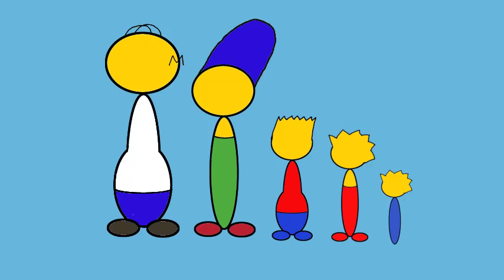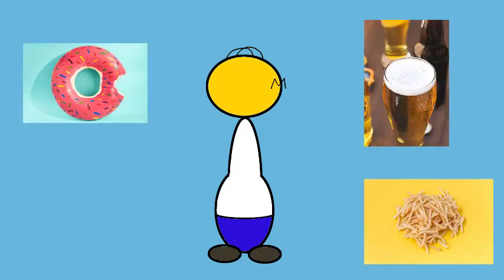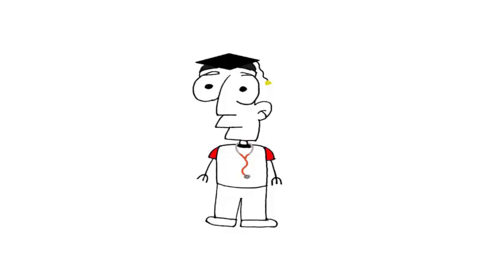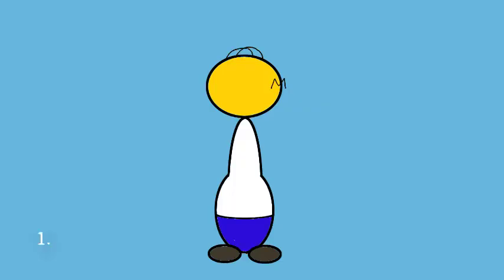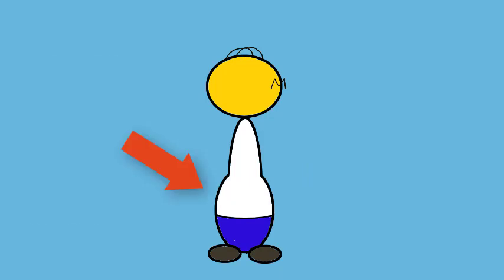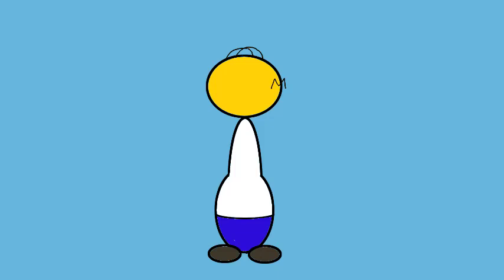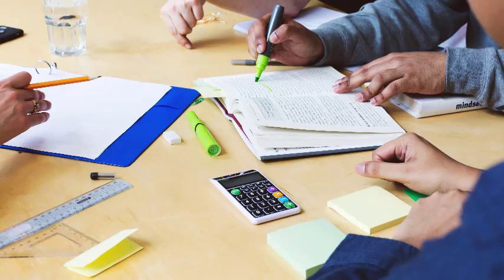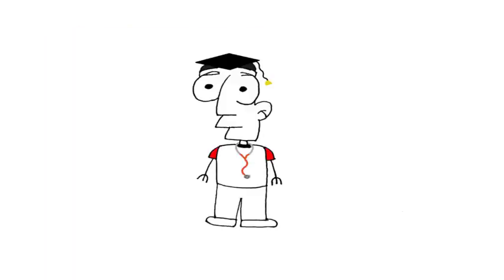What diseases does Homer Simpson have? (what illnesses Homer Simpson is risk for)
This video discuses what illnesses Homer Simpson is likely to have. You learn how healthy (or unhealthy) Homer Simpson really is. Looking at the determinants of health we can identify the risk factors in Homer's life and as a result what illnesses and conditions he is either likely to have right now or develop at some point in his life.

This is  a fun video, obviously used for parody and entertainment. But I thought that this might be important to make as Homer Simpson in many ways is an average American. The show has made it this far because how relatable it is to so many people.  Many of the illnesses that Homer is at risk for, your Average American could also be at risk for. If anyone is looking for medical advice, I suggest speaking to your doctor or licensed medical professional.